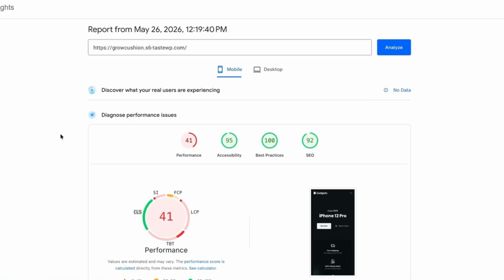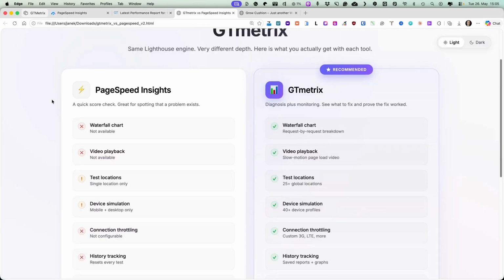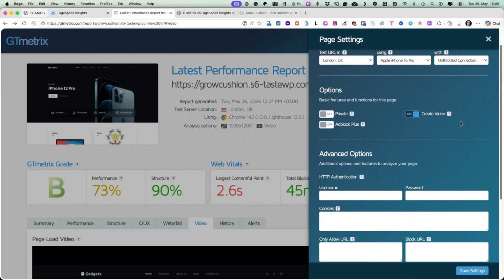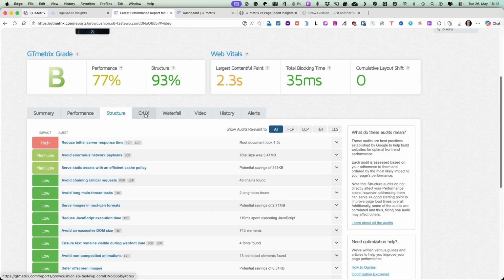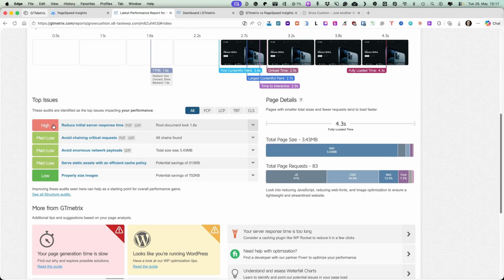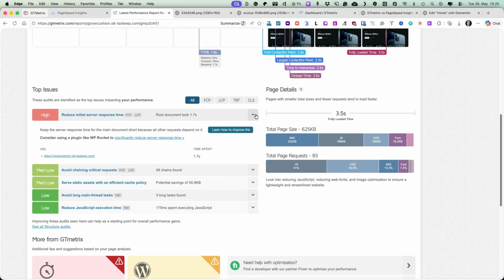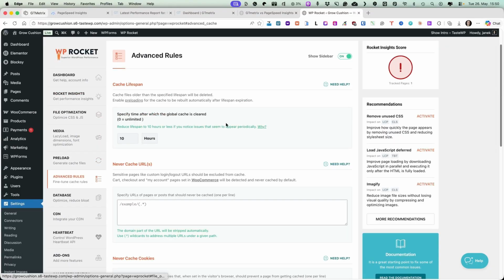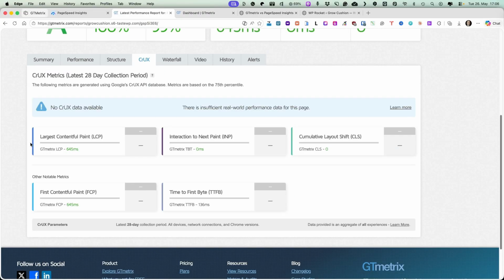GTmetrix Is the Best WordPress Speed Testing Tool (Here's Why)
GTmetrix gives you a waterfall chart, video playback, global test locations, connection throttling, and plain-English recommendations — features PageSpeed Insights can't touch. In this video, I walk through every feature and show you exactly how to use GTmetrix recommendations to fix your site speed.